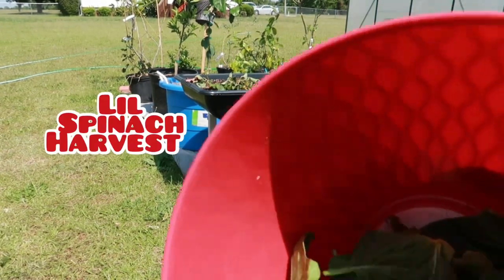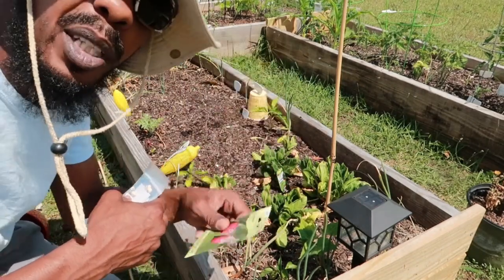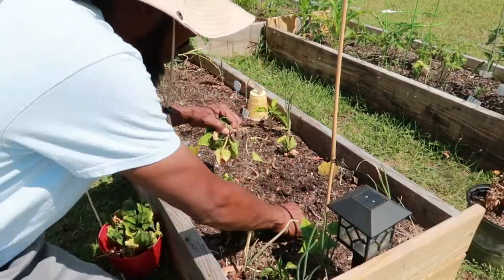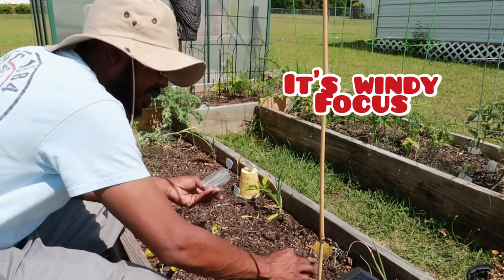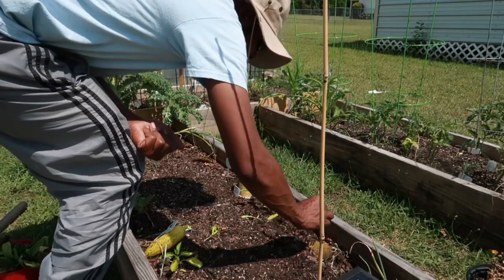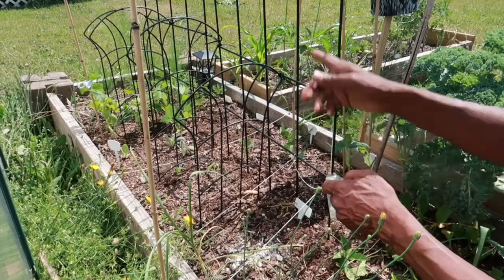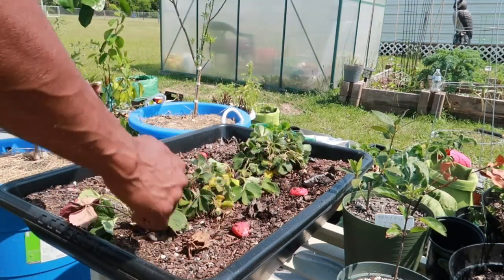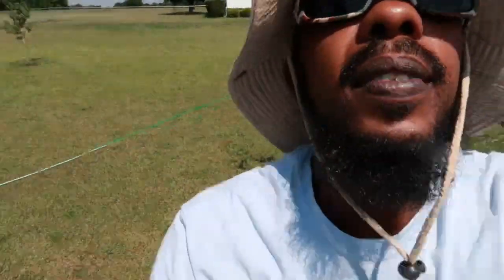Sow/Eat/Repeat. Garden Vlog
Sowing and harvesting